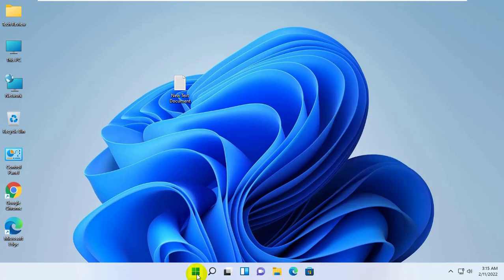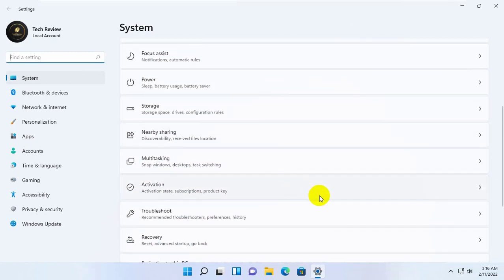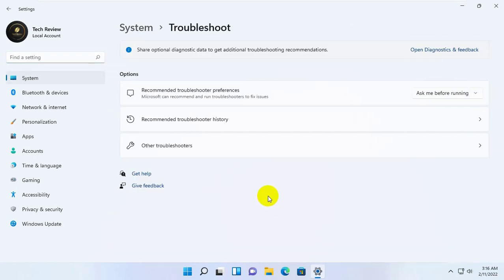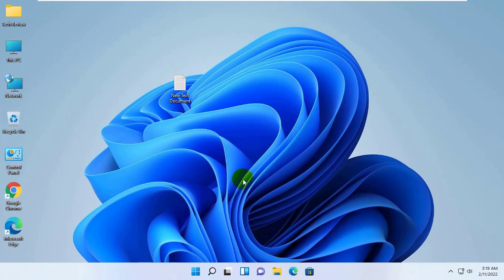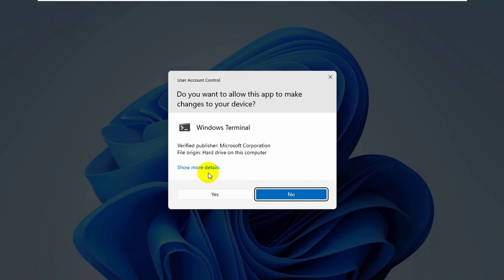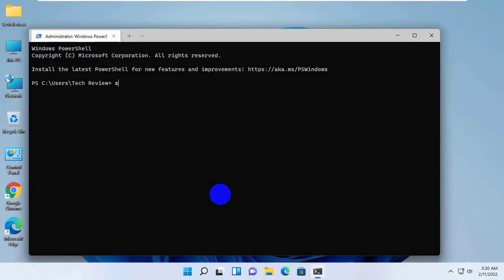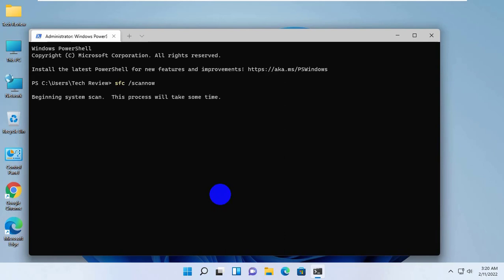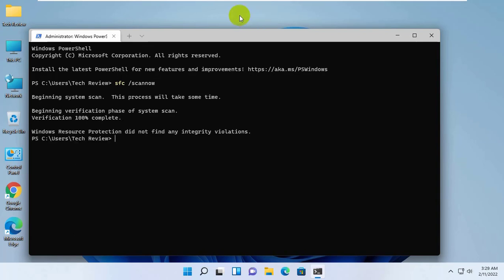How To Fix Windows Update Error 0xc1420121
Hi, this is Rubel from Tech Review, today I am here to show you, how to fix windows update error 0xc1420121. To fix this error...

Tech Review